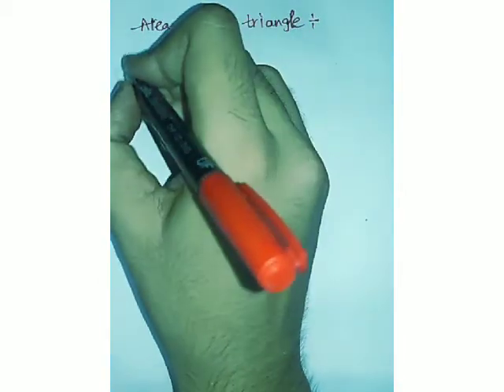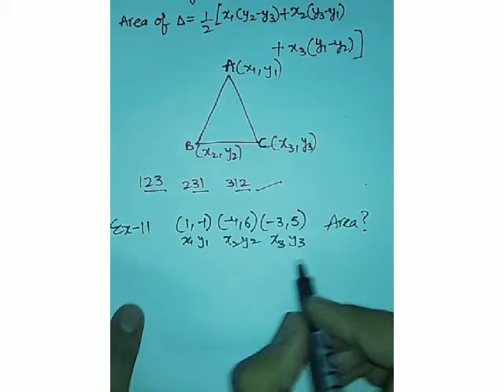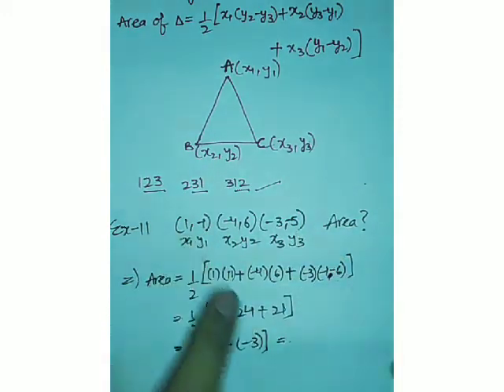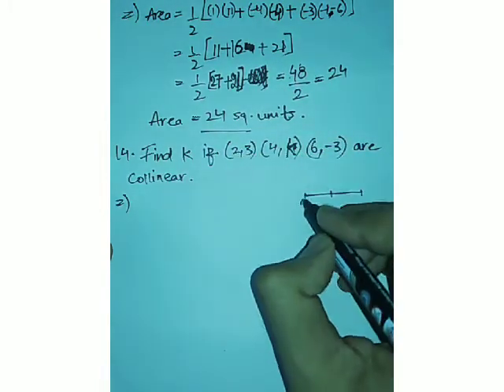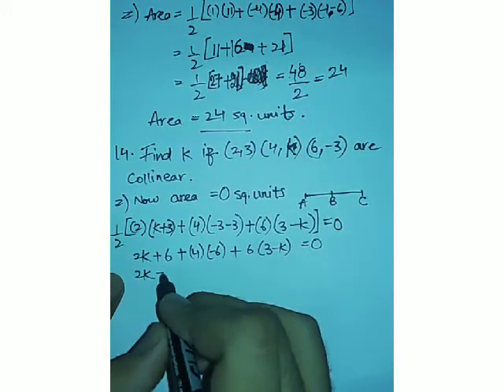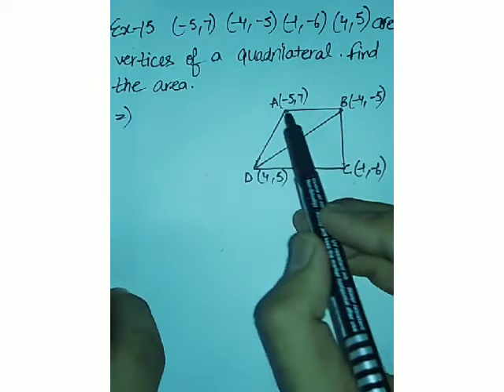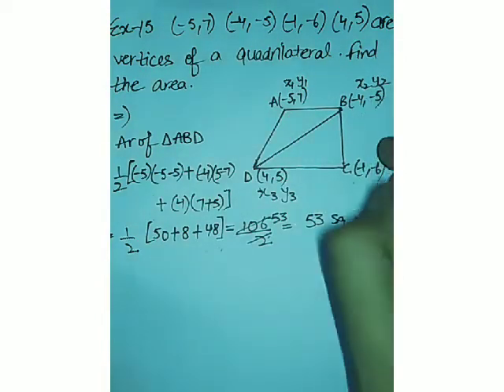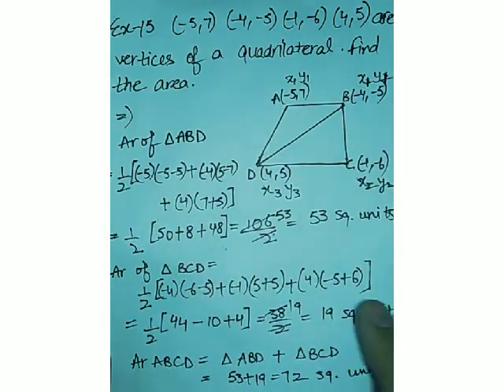10th class Coordinate Geometry - Area of triangle - ex-7.3 examples 11-15 (NCERT maths)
You will understand how to apply the formula to find area of  triangle when its vertices are given.

Or can post in the comment section.